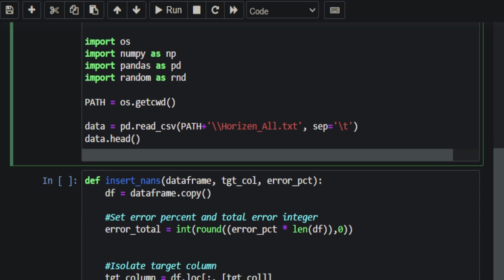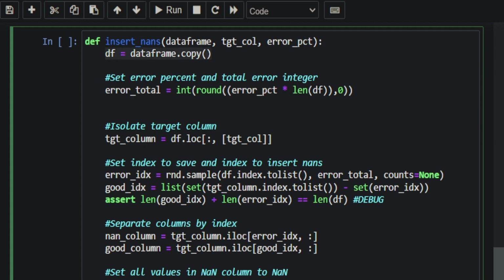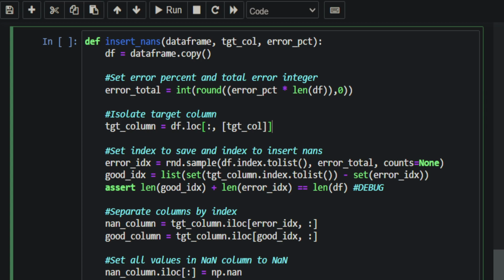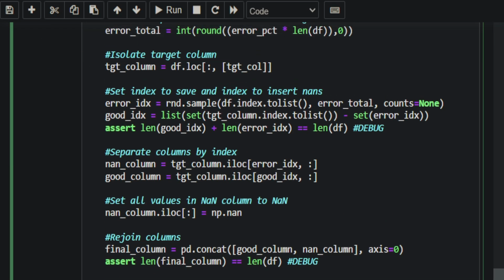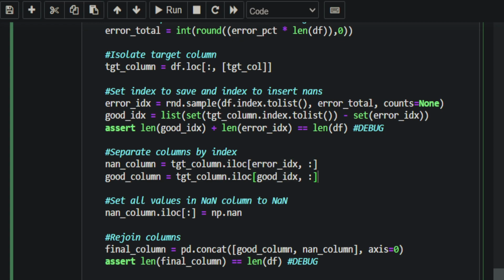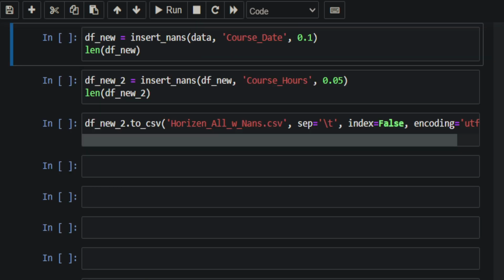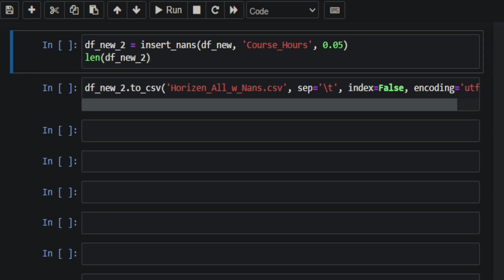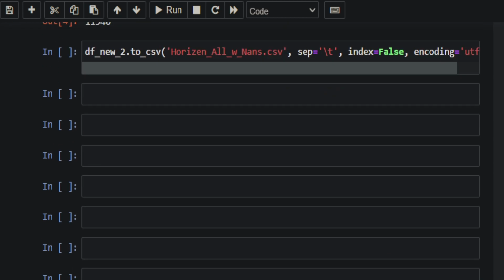How to Analyse Training Data - Part IV.5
How to inject some realism into your fake training data by adding NaN values to random indices.